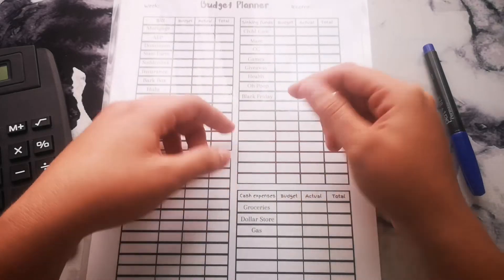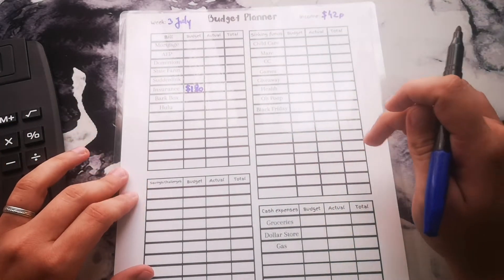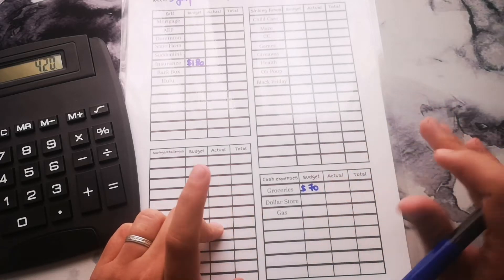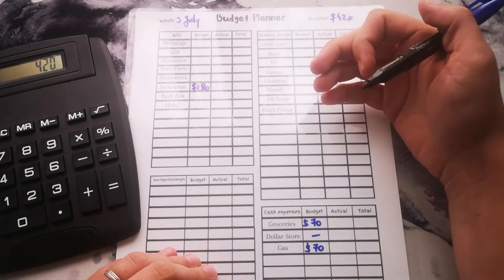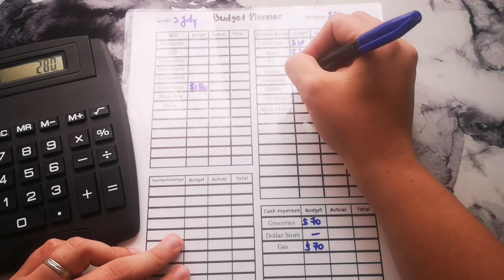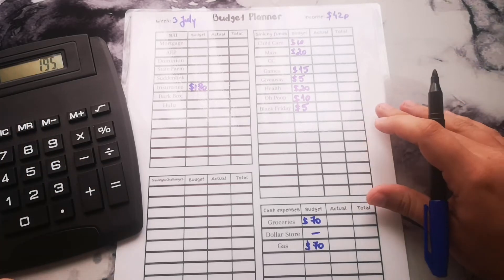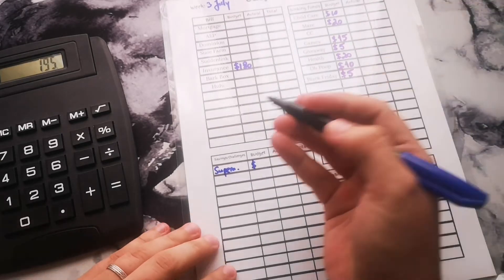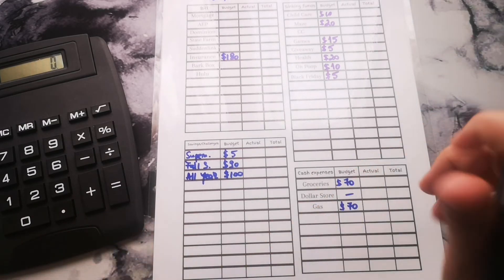Budget with me | Week 3 of July | Mistakes were made | Forgetting to allocate money *face palm*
Join me on our financial journey. 😊

I am a beginner at all things budgeting so bear with me as I figure out the best way to go about our finances.

I've been watching so many budgeting videos and I love the community, but making the decision to actually take it more seriously has been a bit overwhelming since there are so many options and ways to do this. So fair warning, it might take me a while before I find something that will work best for us.

Platforms and my shops:

Etsy Shop

Cash Tray in my Etsy shop

Overhead Phone Holder
13 pocket Savings Challenges Binder
Sinking Funds Binders
Zipper Envelopes
Multiport Adapter
My wallet
300 Pack of Blue, Purple and Pink Pastel Nails
Oversized Horse Design Desk Mat

My Freebies:  Strategy Savings, Cozy Nest, and Budget Planner Sheet